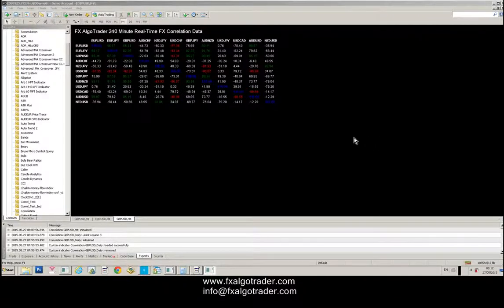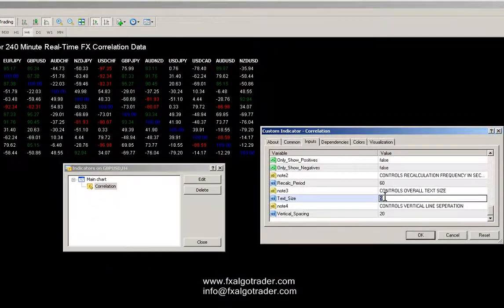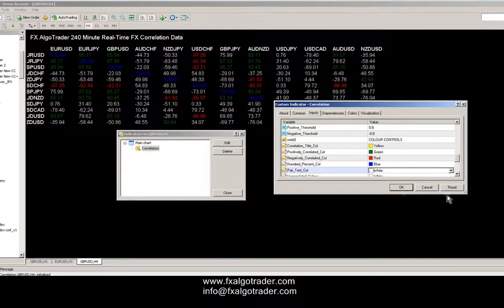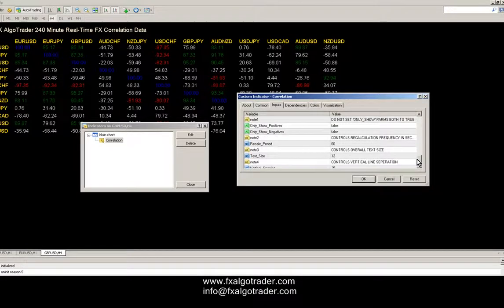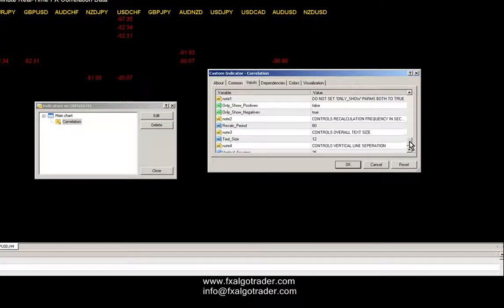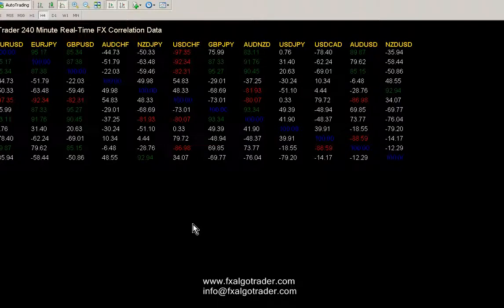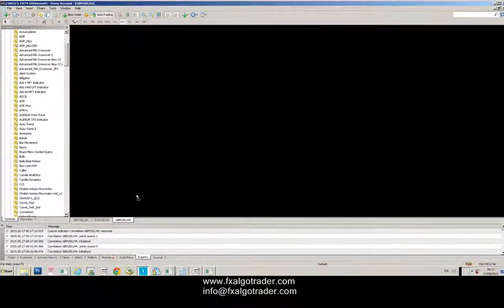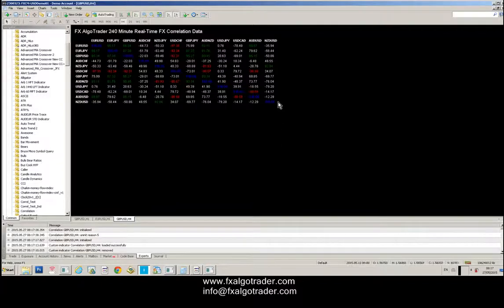Trade Forex Like a Pro - Real Time Correlation Indicator for MetaTrader MT4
(2015 Updated Version)
Short Video showing the newly updated real time correlation indicator from FX AlgoTrader.